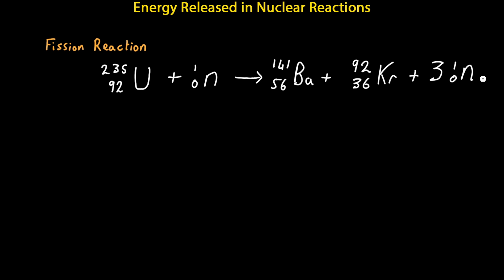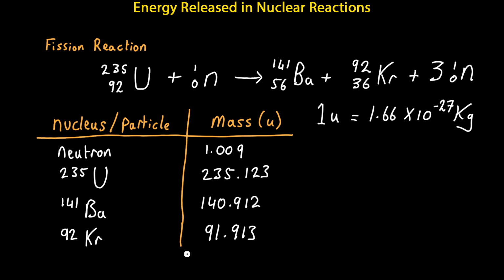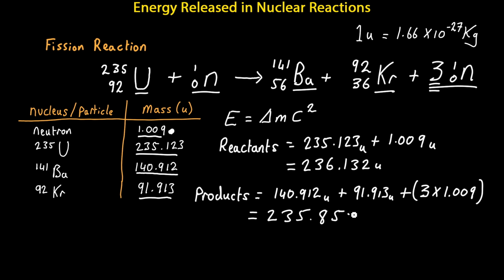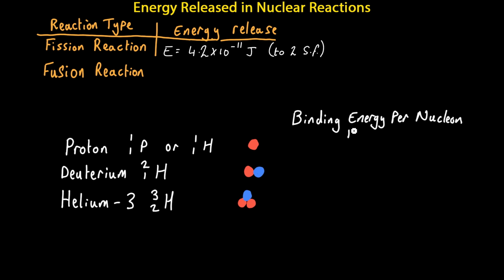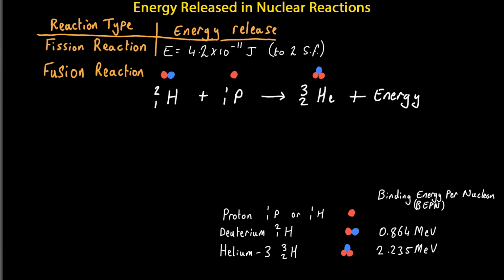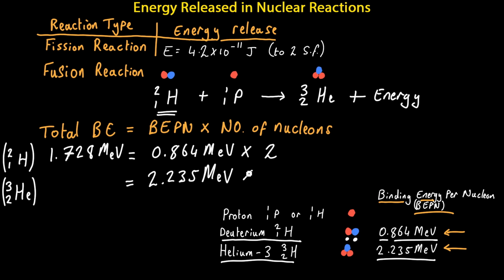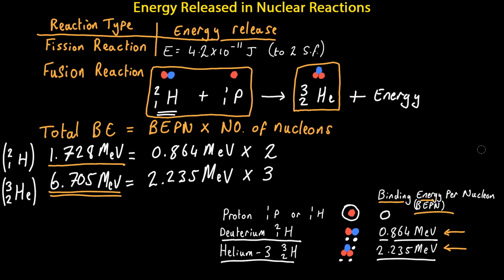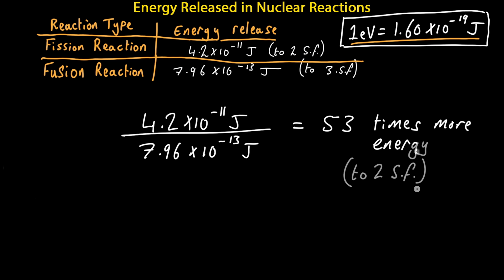Nuclear Reactions | Physics Revision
In this lesson, we explore:
- How to calculate the energy released from fission and fusion reactions
We also look at what the binding energy per nucleon is.

Chapters:
0:00 Fission Reaction
05:58 Fusion Reaction